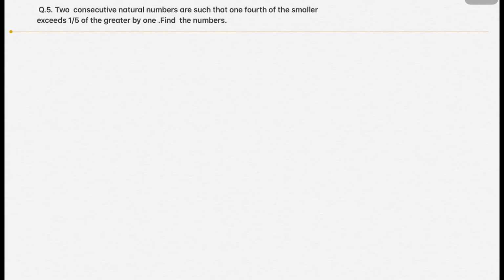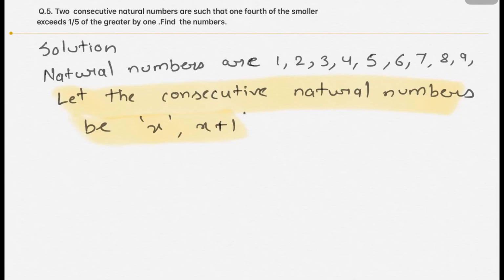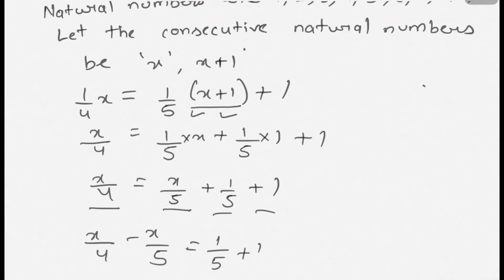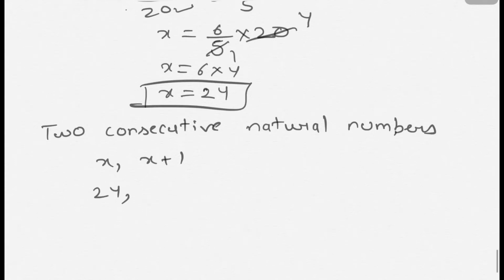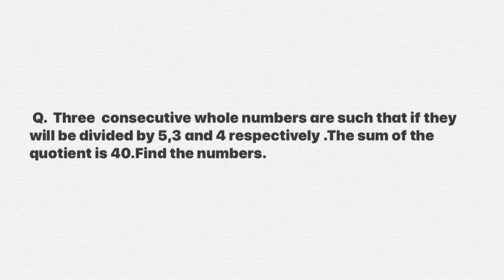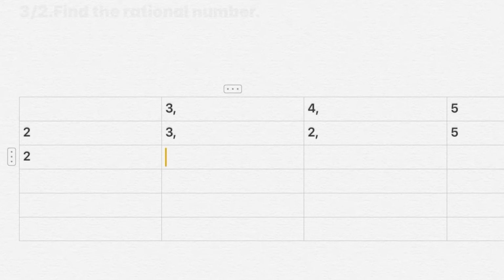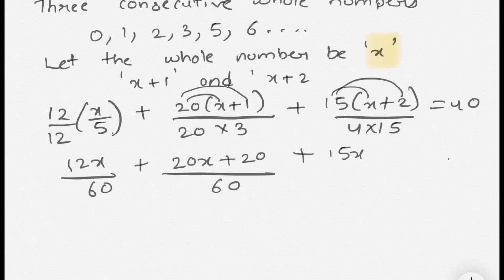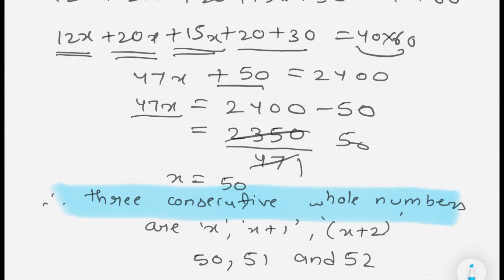CONSECUTIVE NUMBERS | NATURAL NUMBERS | WHOLE NUMBERS | LINEAR EQUATION IN ONE VARIABLE | (2020)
CONSECUTIVE NUMBERS – word problems based whole and natural numbers
USING SIMPLE LINEAR EQUATIONS
here you will understand how to solve word  problems based on consecutive whole numbers and natural numbers using simple linear equations
In interesting and simple ways

Stick around for future updates